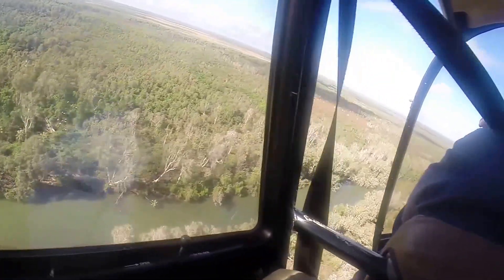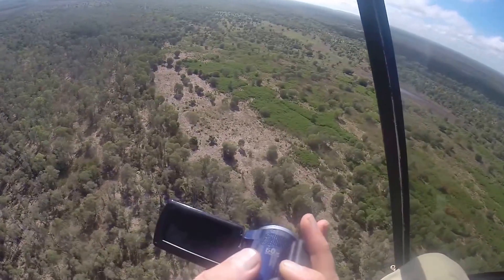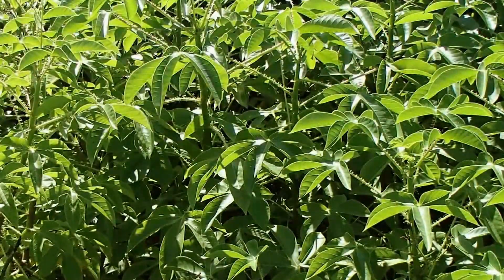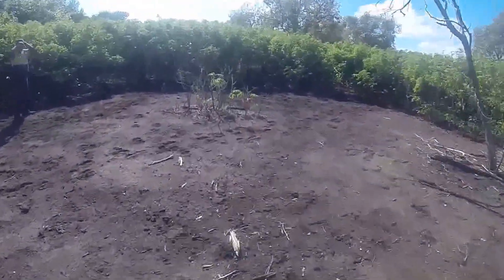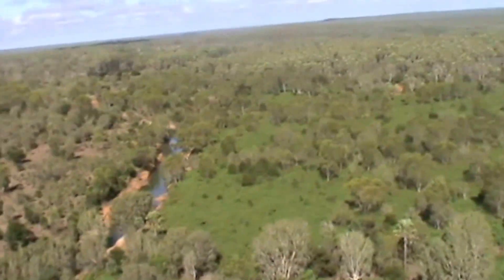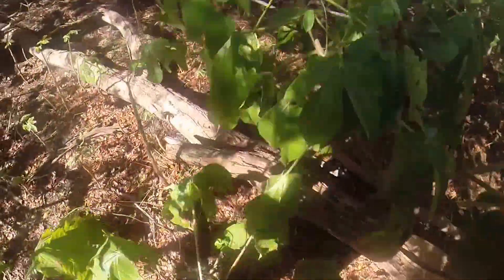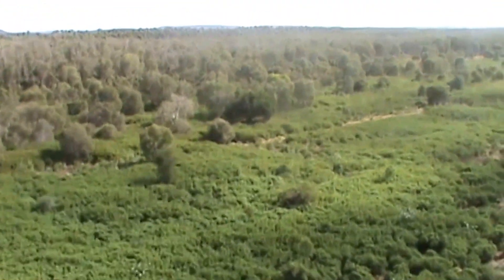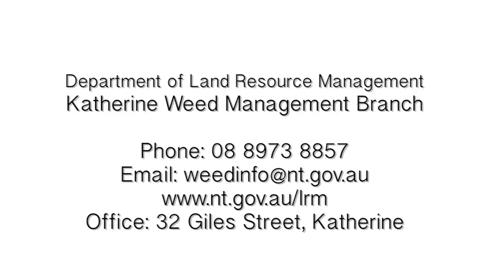Bellyache Bush - One of the Northern Territory’s most invasive weeds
Bellyache Bush is one of the Northern Territory’s most invasive weeds. Familiarise yourself with the toxic weed so you can report sightings and help control the spread of Bellyache Bush.

Transcript:

On Tuesday the 29th of April, 2014 Roper River Landcare and NTG Weed Officers flew to ‘the Pocket’ in the upper reaches of the Roper River to survey and video the looming threat that is bellyache bush.

Bellyache bush is one of the Territory’s most invasive weeds and spreads with great vigour. Once established it is very hard to control.

Bellyache bush has the ability to reproduce and spread extremely quickly. It can produce viable seed just three months from germination. The weed is spread by water, via stock and birds.
Not only can bellyache bush be spread by animals, water and machinery, the plant also has the ability to project its seeds up to 13 metres from the parent plant via exploding seed pods, which results in spread both upstream, downstream, and away from the riparian zone into paddocks.

Currently there are two varieties of bellyache bush. The Katherine Green, and the Darwin Purple. Of the two, the Katherine Green is more vigorous but both varieties can be found right across the NT.
Given optimal conditions, bellyache bush has been observed spreading up to 30km down the Roper River in one wet season.
The bare patch you can see had a small number of bellyache bush plants and was treated two wet seasons ago. The area was inaccessible for the last wet season and this is how quickly it has spread into the surrounding area.

Just like the name suggests, bellyache bush is toxic to both stock and humans if ingested.

From the footage you can see the aggressive weed will out-compete desirable fodder species, restrict access to waterways and ultimately result production loss through reduced fodder availability. Bellyache bush thrives both on the flats and under the tree canopy.

Bellyache bush is already present along the Roper River, with 60 km of the upper Roper River already affected. It is spreading further down the river system every year and is an imminent threat to properties downstream.

As you can see, the weed forms dense impenetrable thickets on a wide range of country. It establishes particularly well on highly valuable flood-out and Guttapercha black soil country.
Once established along riparian zones, the weed sprawls like a carpet outward from waterways.

Bellyache bush will choke out productive land and hinders stock from being able to access feeder creeks.

Bellyache bush is known to significantly increase mustering costs as cattle hide in the dense thickets.

Access through bellyache bush thickets by bike, horse or vehicle is near impossible.

The thickets of bellyache bush can also harbour feral animals.
Bellyache bush invades particularly well in highly disturbed country, so managing grazing pressure to allow good competition from grasses can help slow the formation of these large widespread thickets.

Without early intervention, bellyache bush will affect more waterways within the Roper River catchment.

Familiarise yourself and your staff with this weed and be sure to report and record any sightings.

For information about management options for bellyache bush, please contact the Weed Management Branch on  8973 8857.
Vigilance is the key, do not let bellyache bush destroy your livelihood.

Authorised by the Territory Government Darwin.